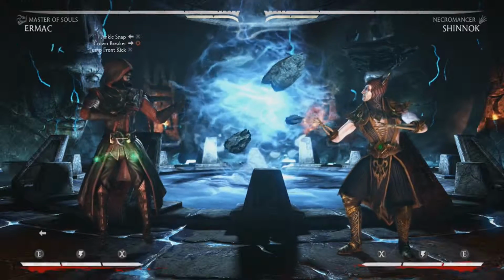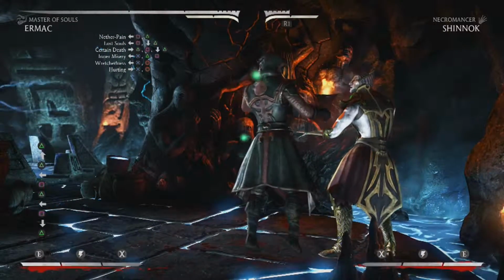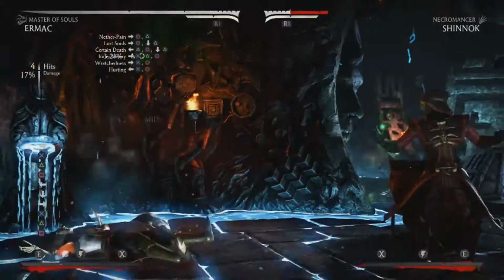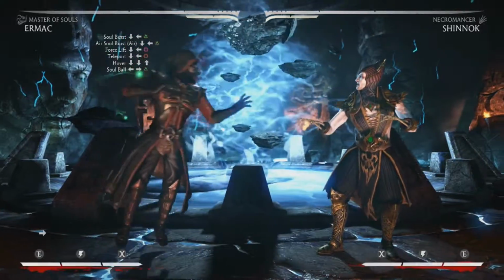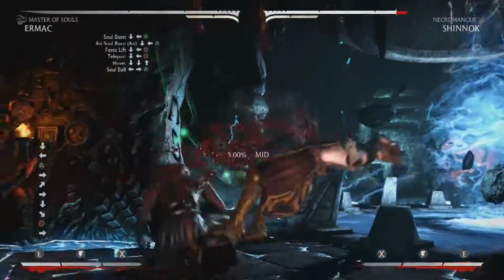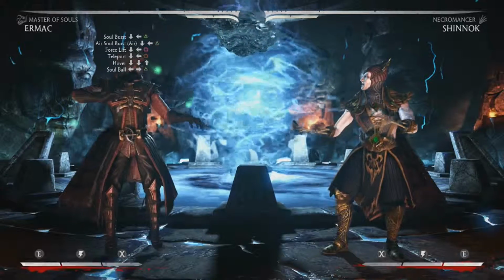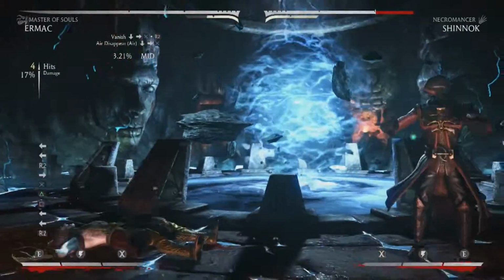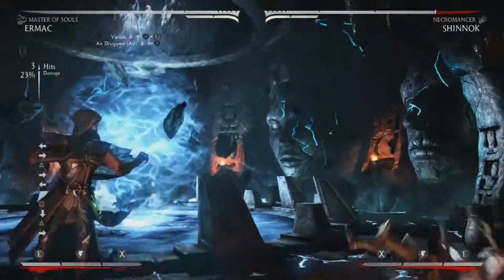MKX Ermac tutorial - begginer/intermediate (master of souls)